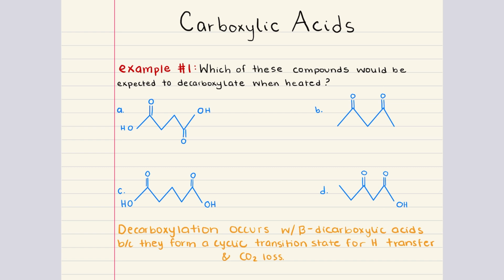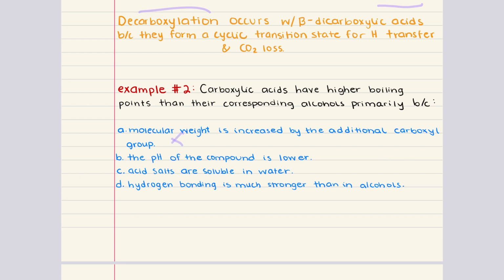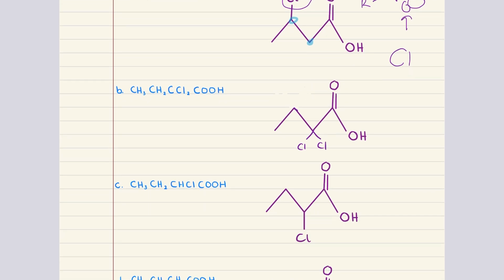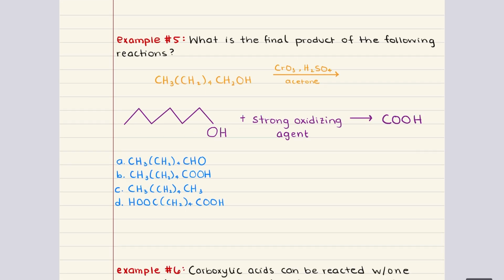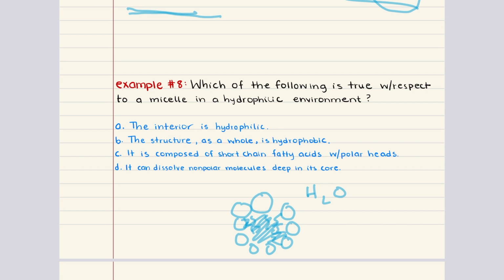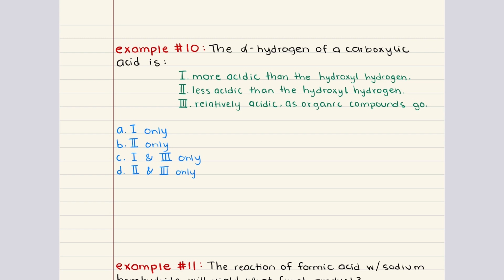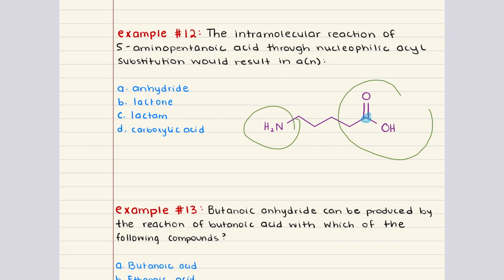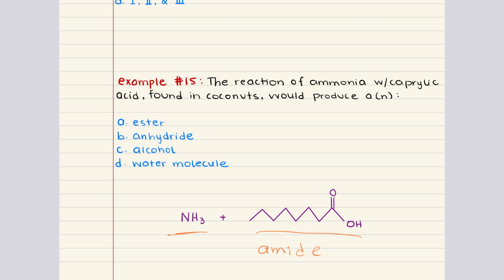MCAT Organic Chemistry: Chapter 8 - Carboxylic Acids Problem Set